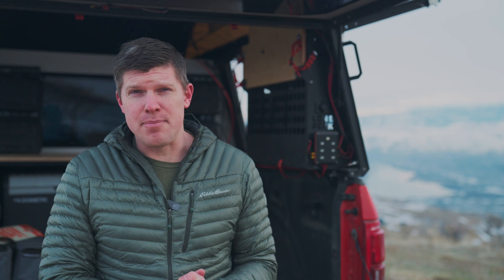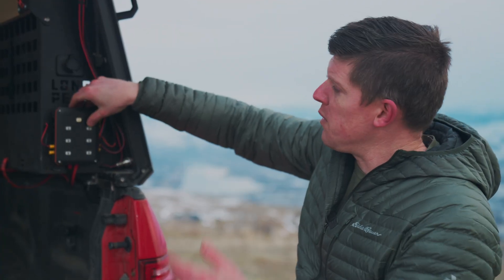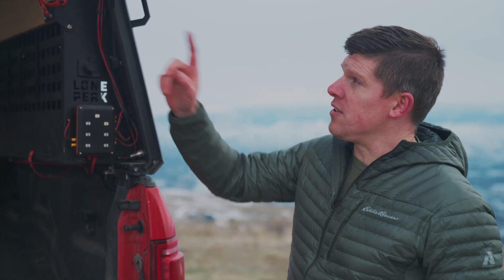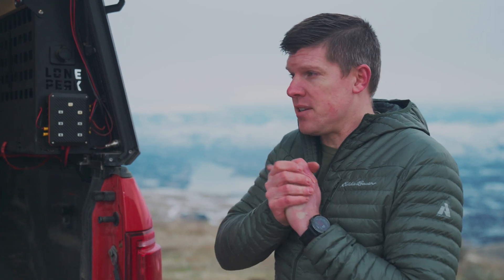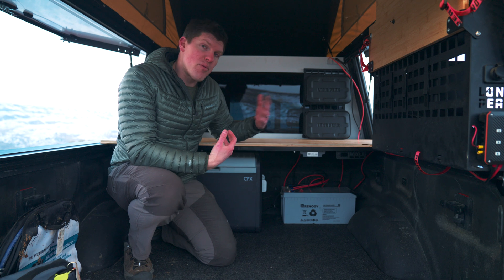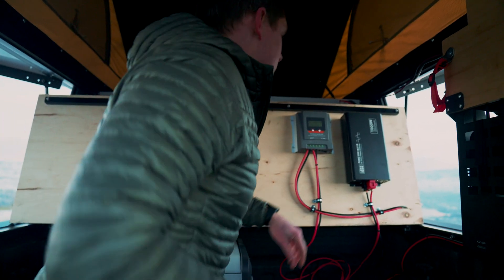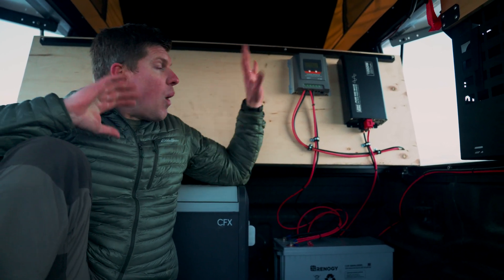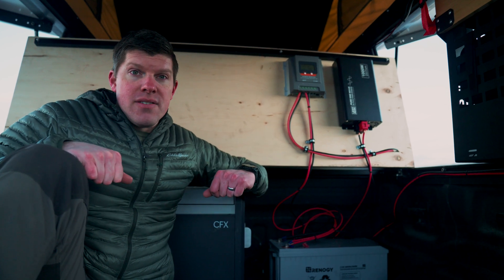Lone Peak Camper - Power System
In this video, we go over what is included in the LED Lighting & 12V accessory, changes to Juicebox, and how we power it all with a deep cycle battery.